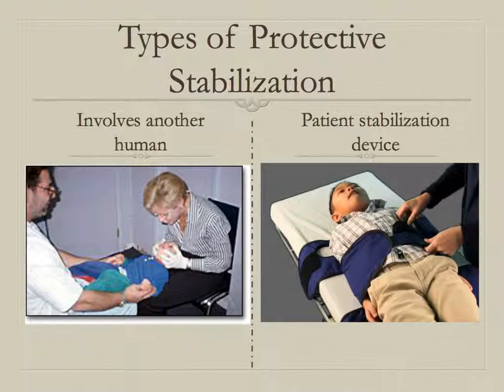Peds Video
Protective Stabilization